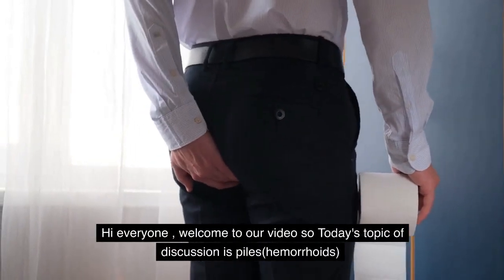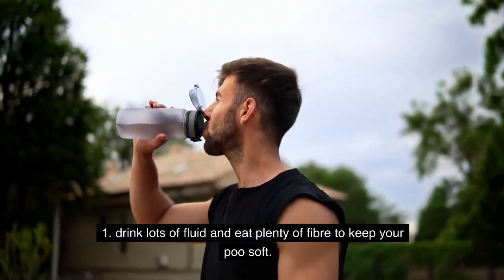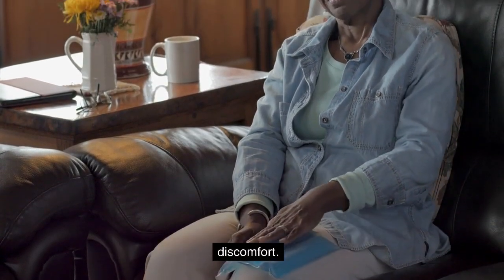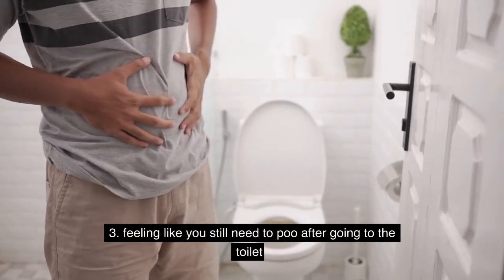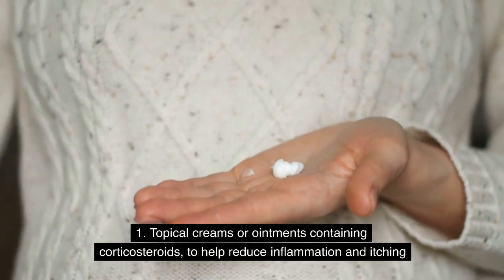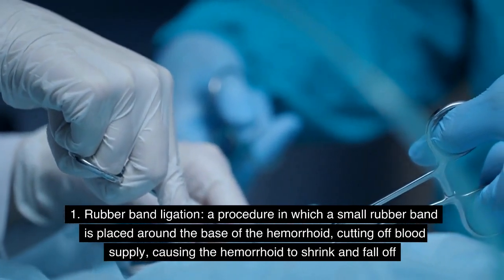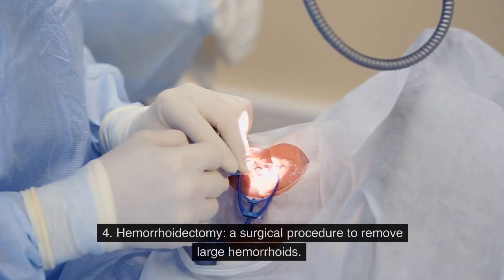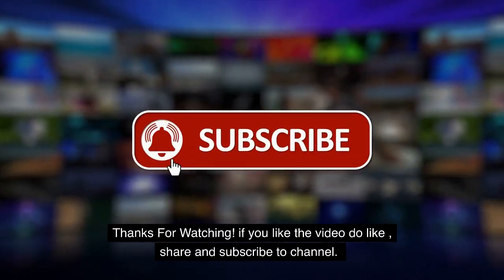piles | piles symptoms | piles treatment at home | piles ke lakshan | piles me kya krna chahiye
After watching this video you are able to understand about piles , symptoms , treatment .
Thumbnail : Cleveland clinic